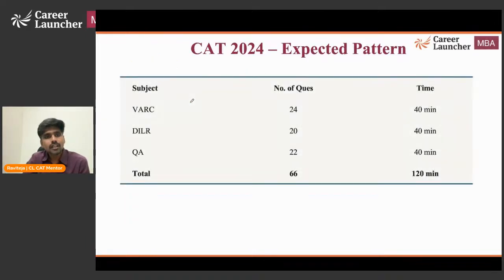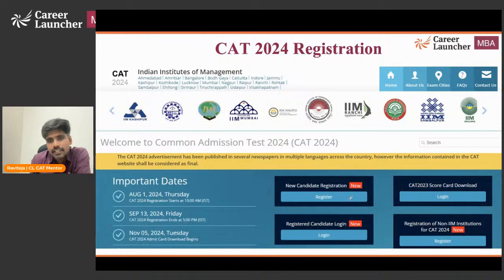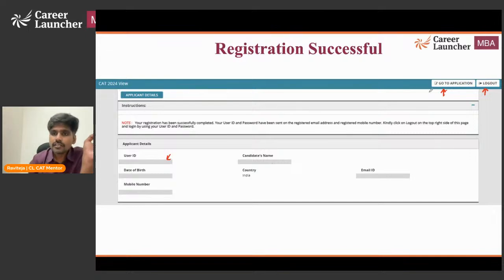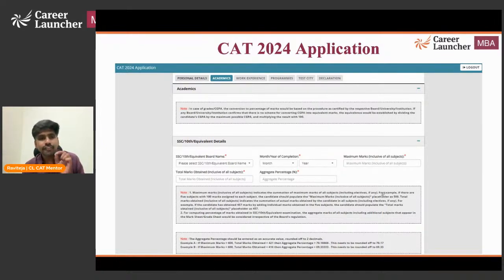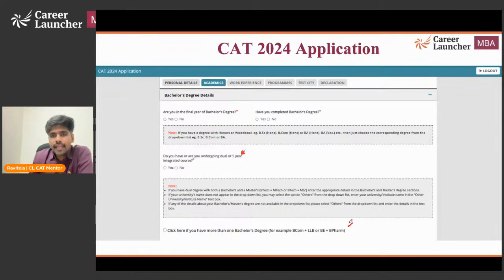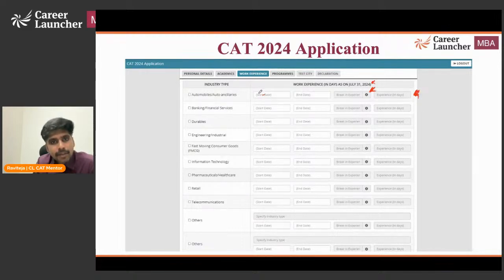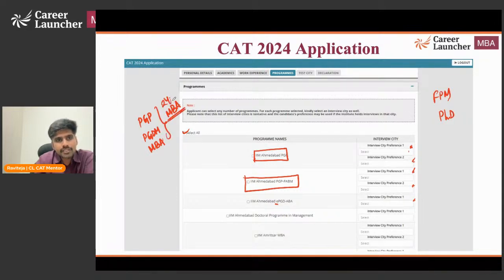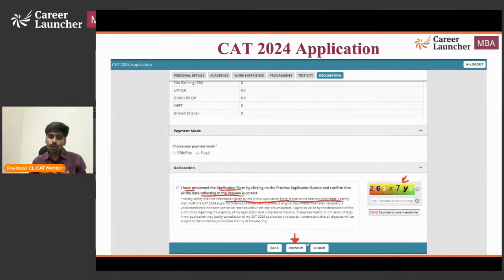CAT 2024 Registration | Steps to Fill CAT Application Form | Mistakes to Avoid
CAT 2024 registrations have begun and we are here with a comprehensive live session on how to register for CAT 2024. We'll guide you step-by-step through the CAT 2024 form-filling process, highlighting common mistakes to avoid. Ensure your application is error-free and get ready to ace the CAT exam!

🔹 Detailed walkthrough of the registration process
🔹 Tips to avoid common errors
🔹 Live Q&A session to clear your doubts

Set your reminders and join us LIVE for this insightful and engaging session. Don't miss the opportunity to elevate your CAT prep with Career Launcher!

0:00 Introduction
2:54 CAT 2024 Expected Pattern
3:57 Work Experience
6:51 CAT Important Dates
7:48 CAT Website
8:46 CAT Registration
9:58 New Registration
13:50 Applicant Details
14:28 Personal Details
18:29 Academics
28:01 Work Experience
33:09 Programmes
36:48 Test City
39:33 Declaration
41:57 Preview
43:23 Upcoming Events
46:29 QnA